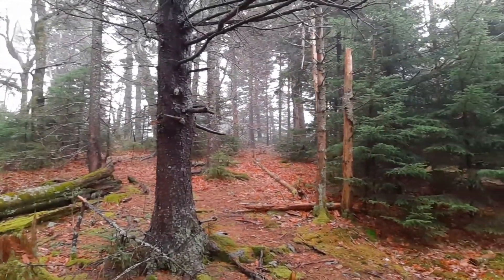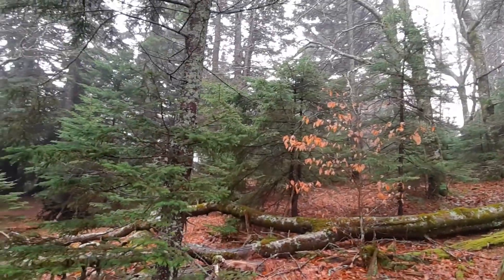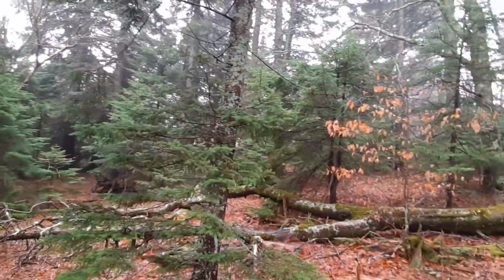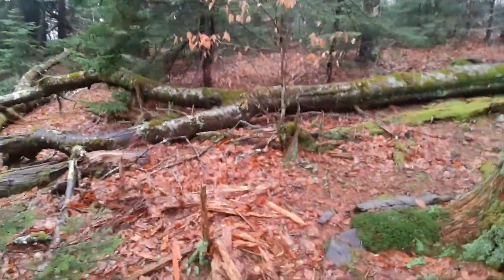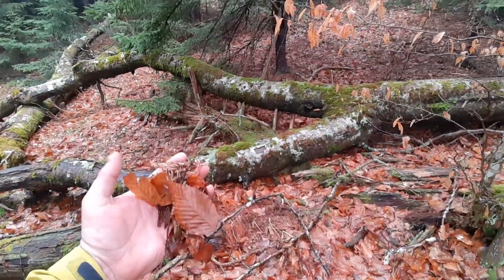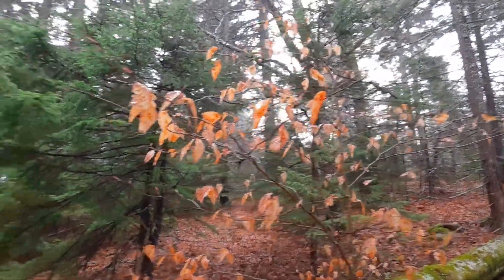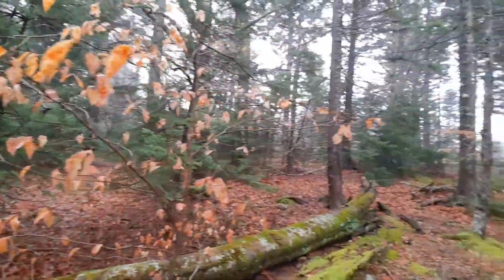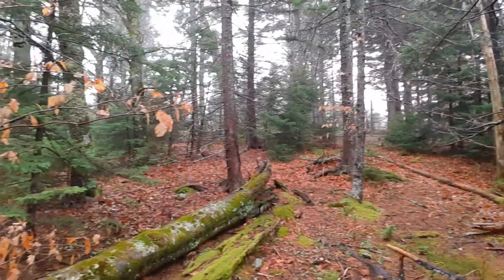Grayson Highlands Southern Appalachian Spruce-Fir Forest 2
Transitional forest (Northern Hardwood/Southern Appalachian Spruce-Fir) near Wilburn Ridge at Grayson Highlands State Park.